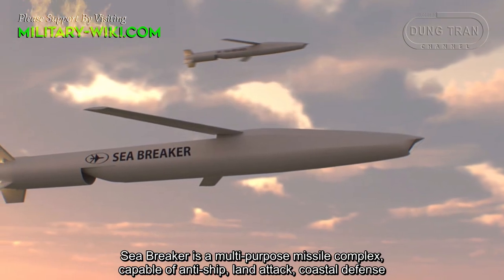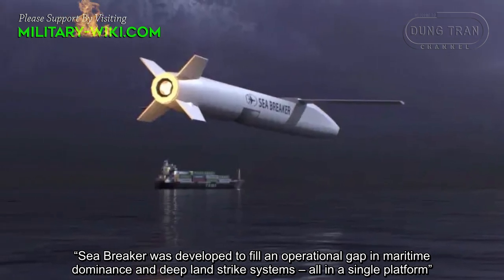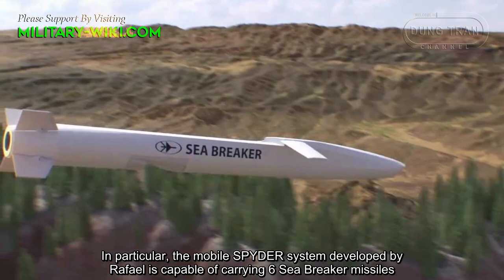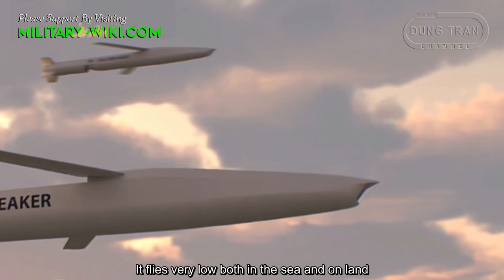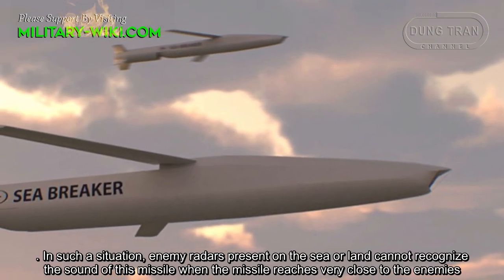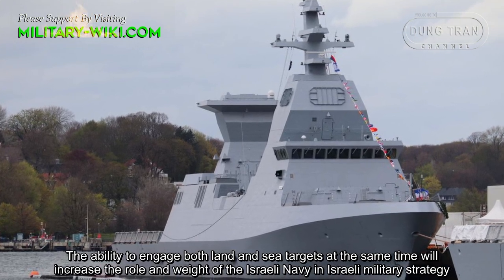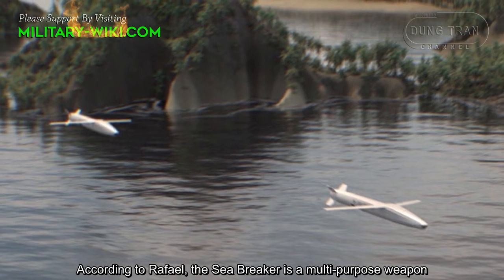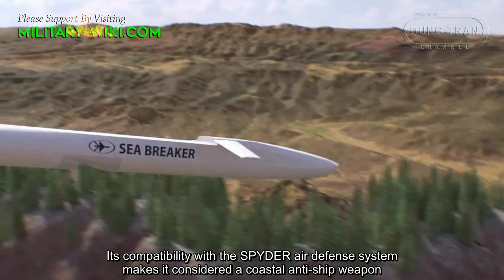Multi-purpose Sea Breaker missile: Israel's new generation anti-ship weapon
Sea Breaker is a multi-purpose missile complex, capable of anti-ship, land attack, coastal defense. This is a modern 5th generation surface-to-surface cruise missile developed by Israel's Rafael. “Sea Breaker was developed to fill an operational gap in maritime dominance and deep land strike systems ‒ all in a single platform”.